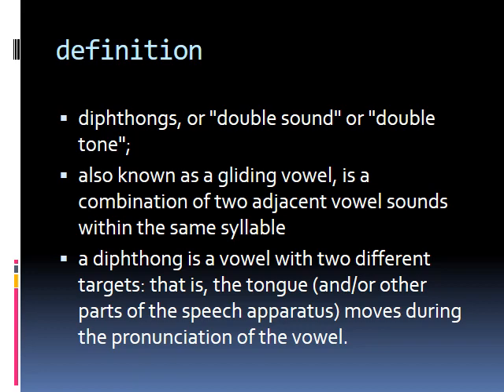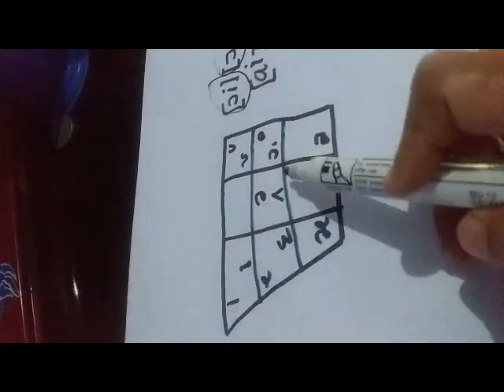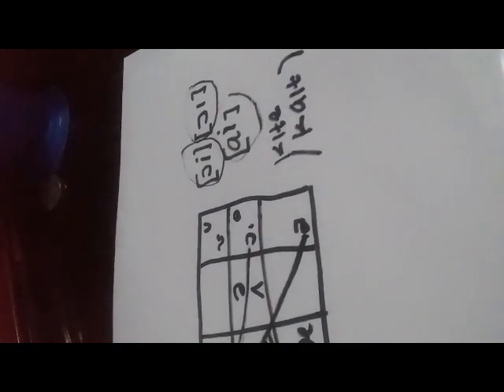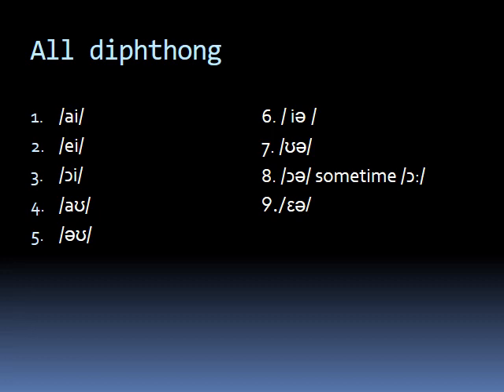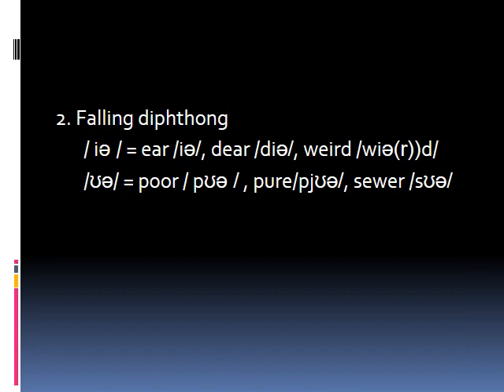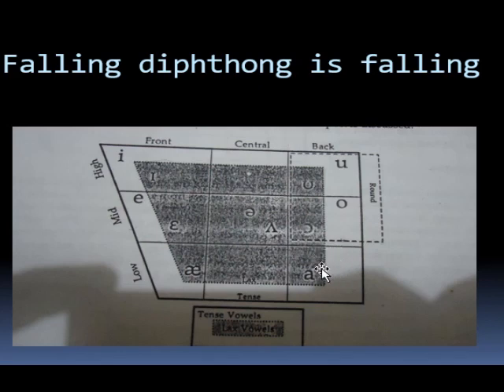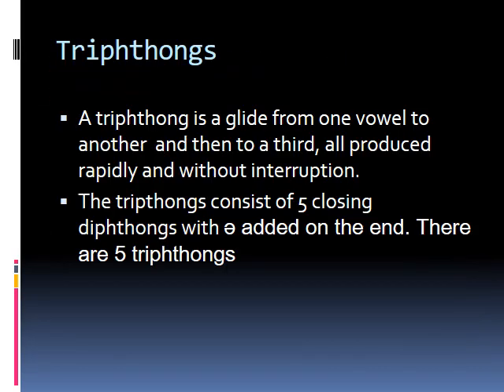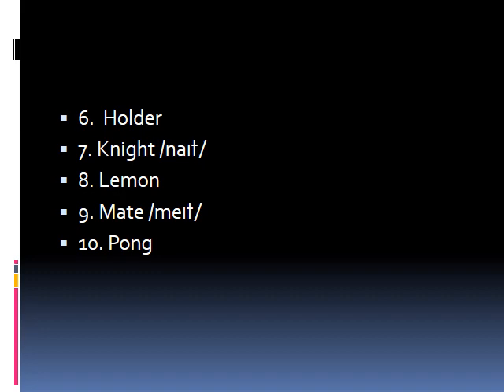How many Kind of DIPHTHONGS and TRIPHTHONGS are in English?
How many Kind of DIPHTHONGS and TRIPHTHONGS are in English? here,  we are going to discuss about the definition, kind of and the example of the diphthong sound and how to use it in words.